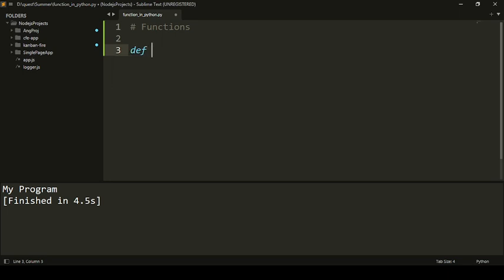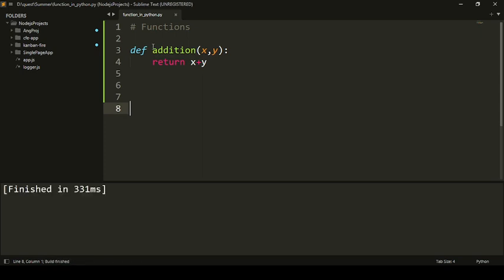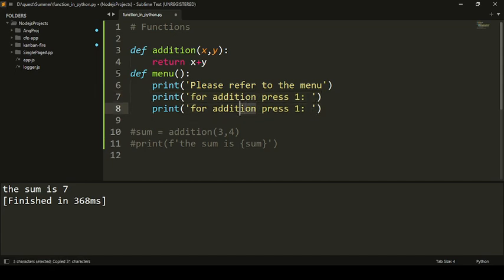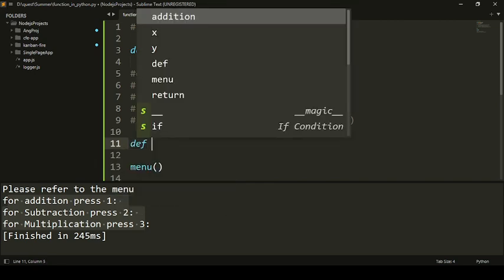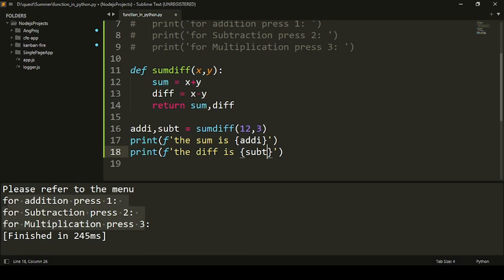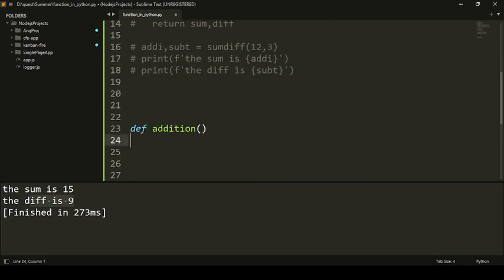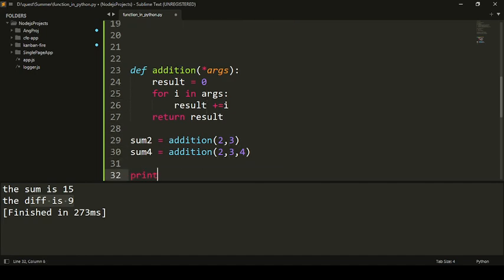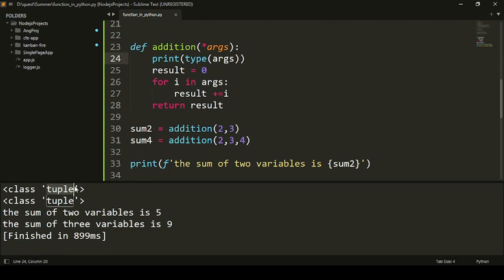9 Function in Python | Python Programming | agrs in functions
In this video tutorial, we'll learn about function in python.
Syntax of function
Definition of function
Calling of function
Function Returning a value
Args in Function